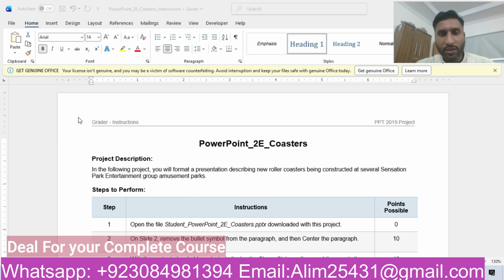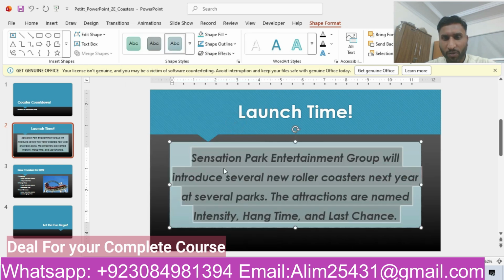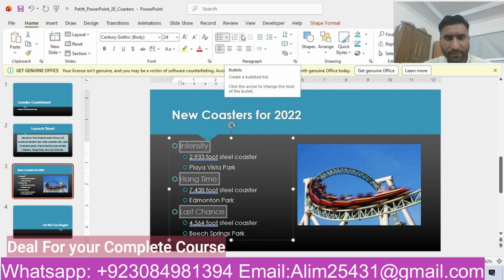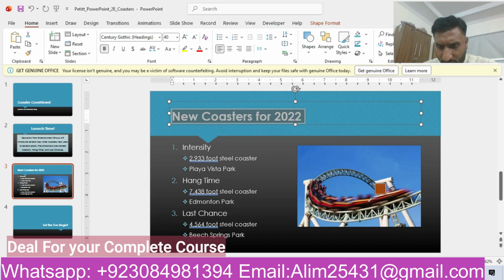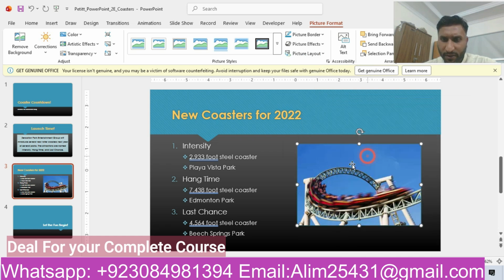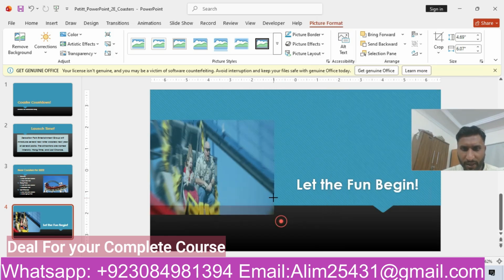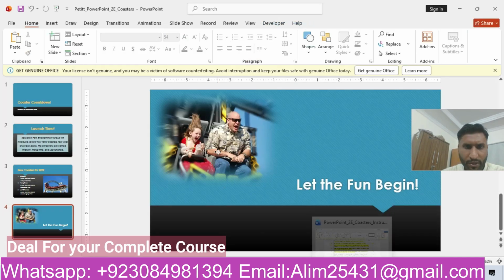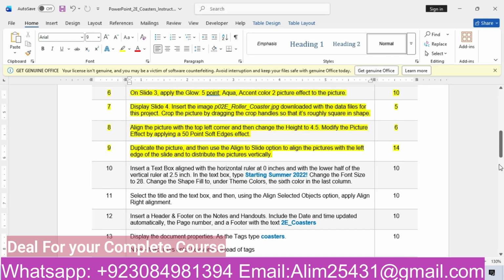PowerPoint_2E_Coasters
cloudstor.aarnet.edu.au

PowerPoint_2E_Coasters | PowerPoint 2E Coasters
PowerPoint 2E
powerPoint 2E